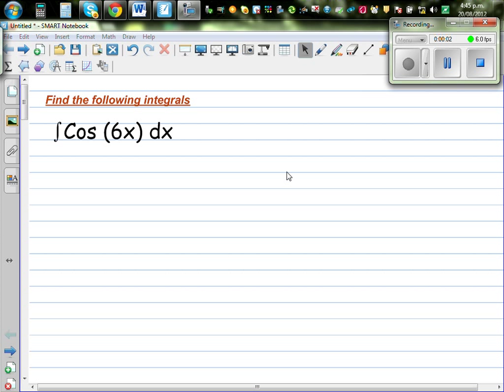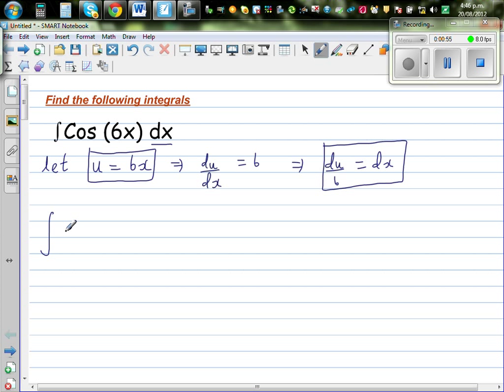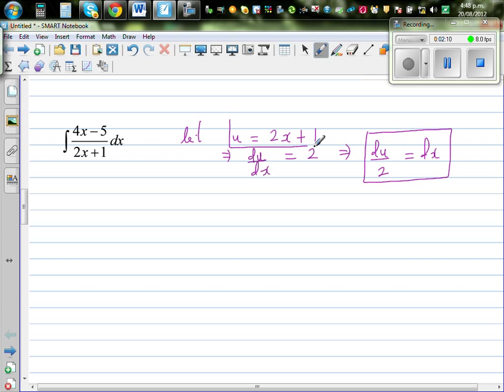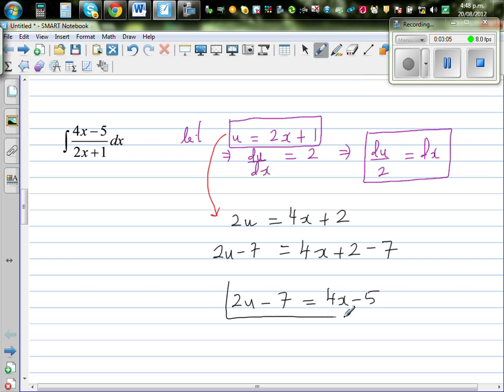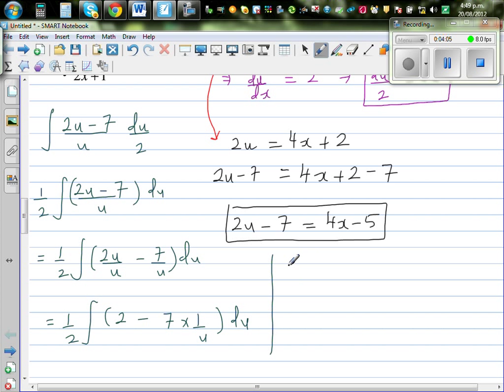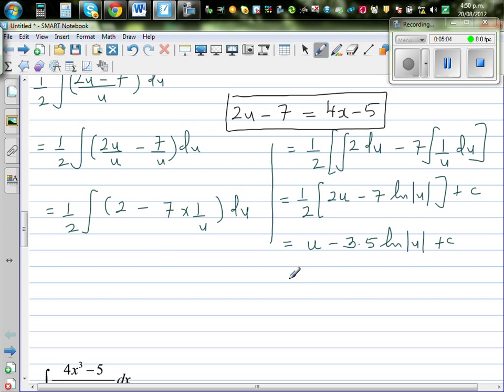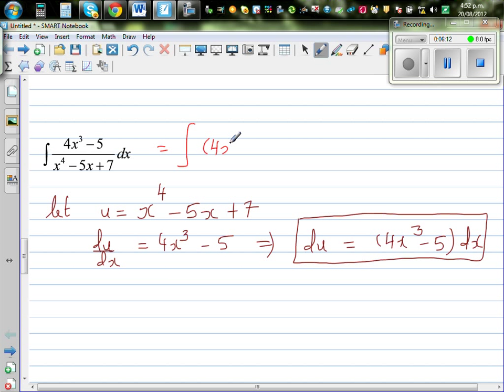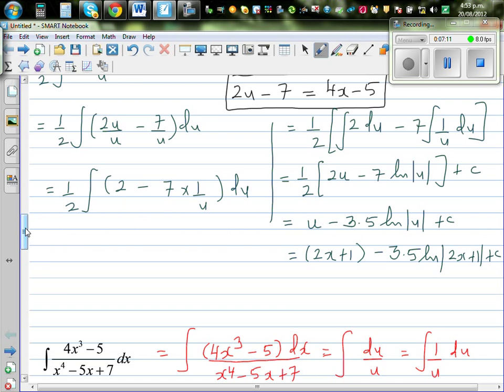Integration by u substitution Cos 6x, 4x 5 over 2x+1 and 4x^3 5 over x^4 5x+7